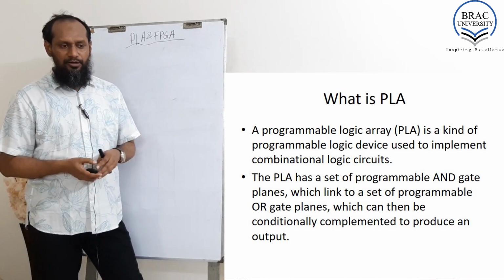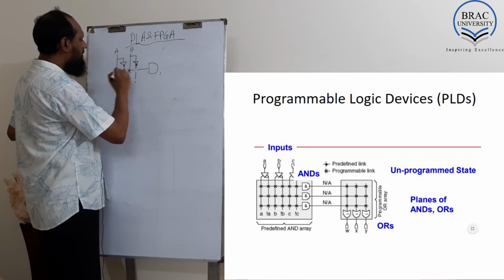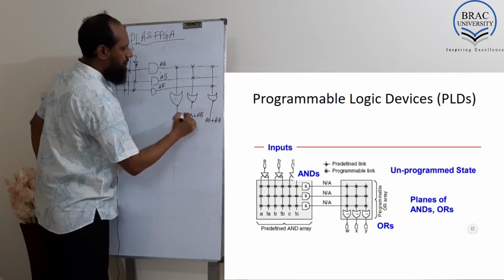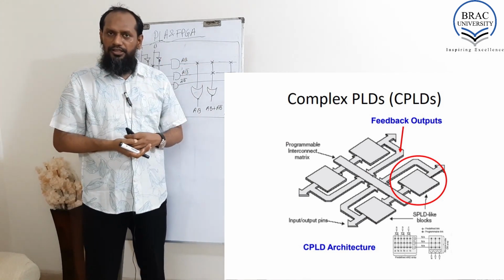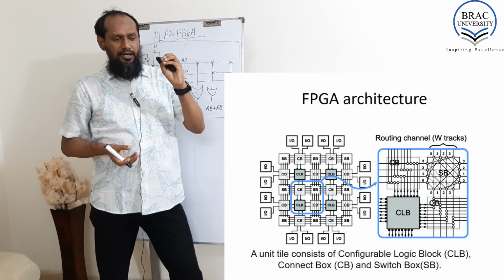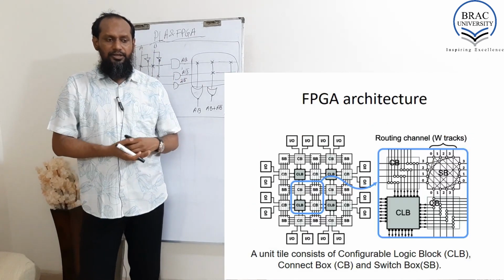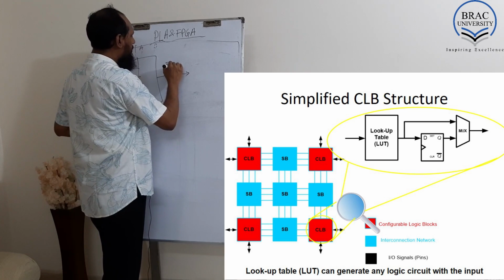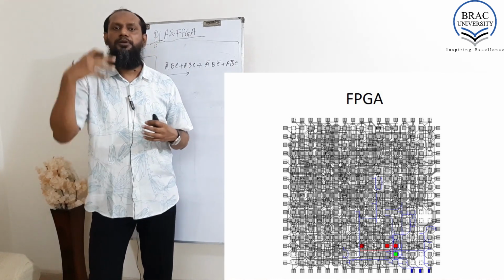4 4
FPGA